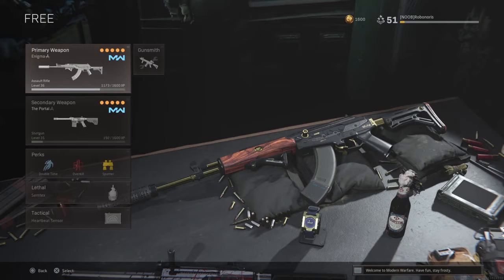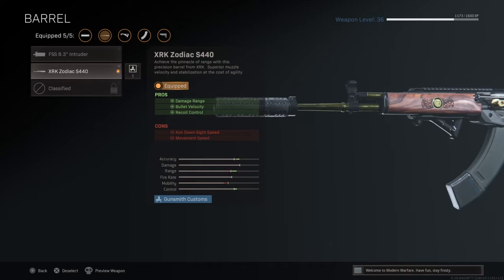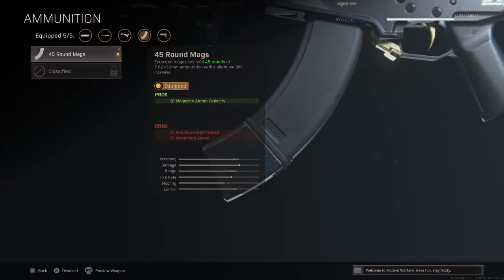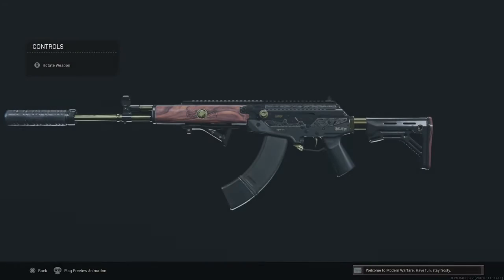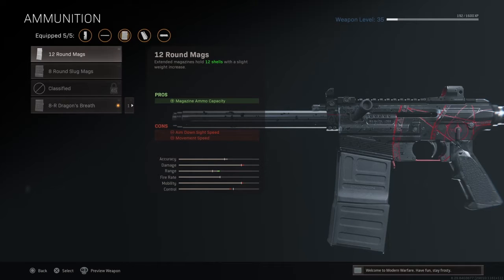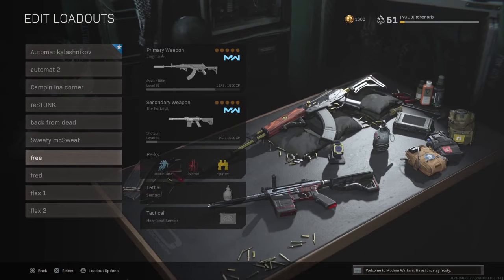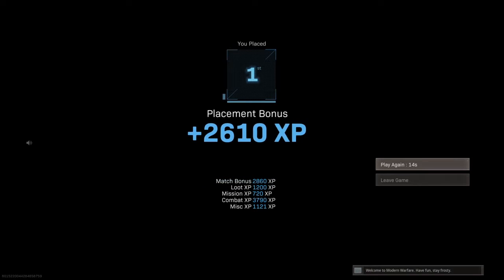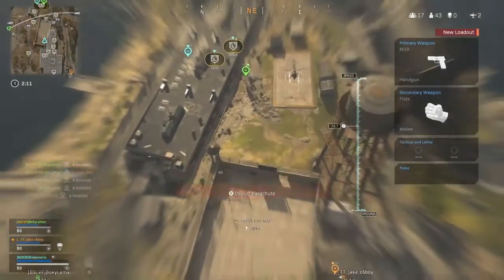CoD Warzone Rebirth island 3-1 Wins!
Timestamps:
0:00 loadout
7:42 into
7:48 first W
20:11 second W
33:41 secret W (big brain for reading comments)
47:37 outro